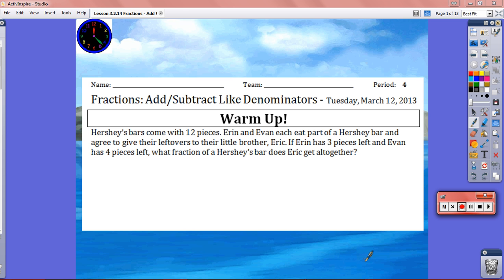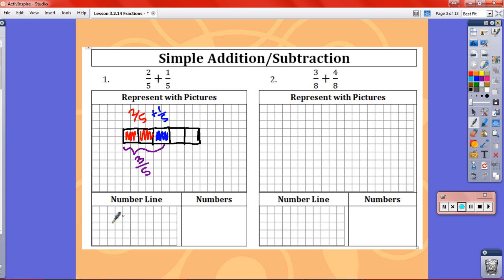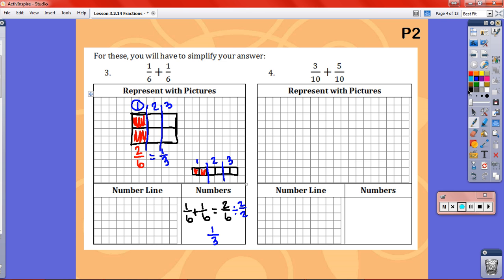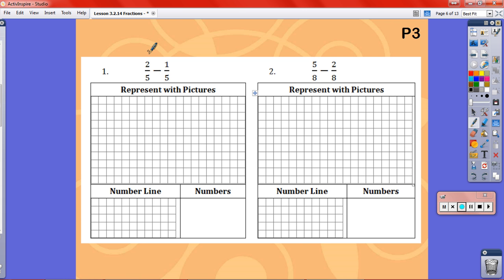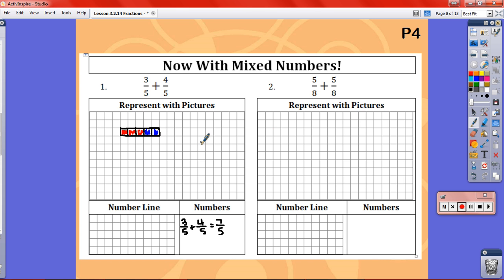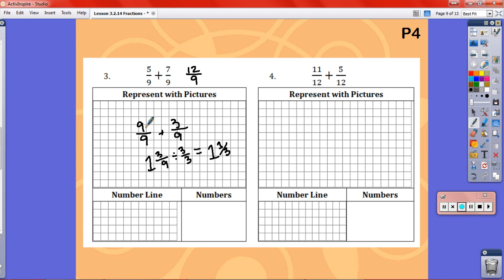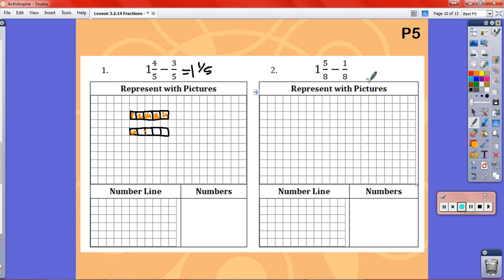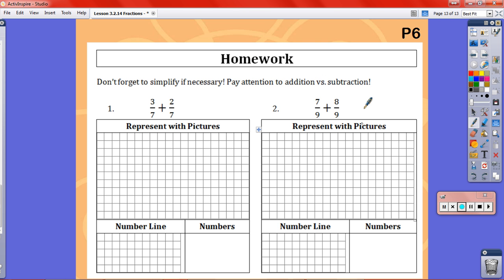3.2.14 Fractions - Add-Subtract LD